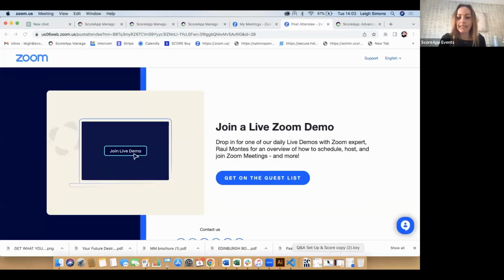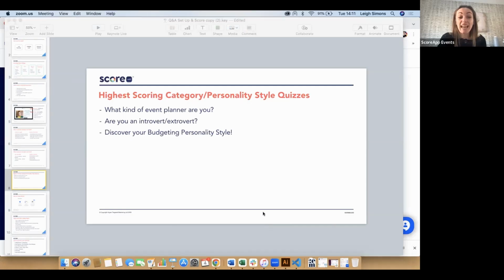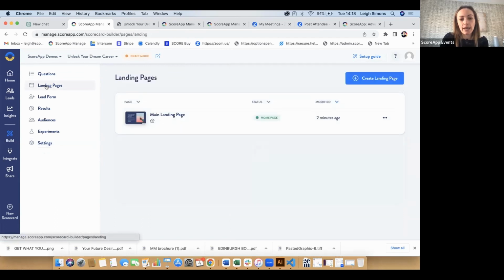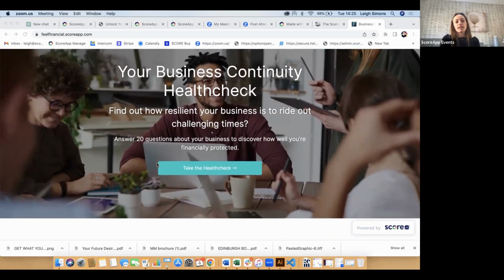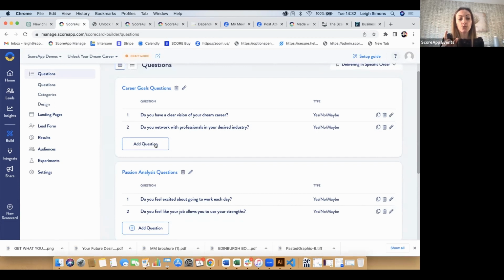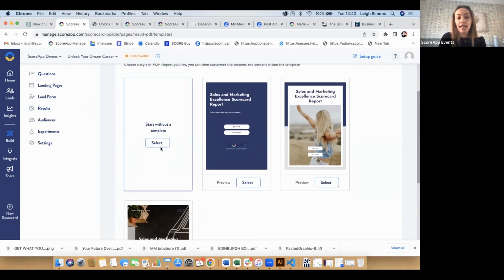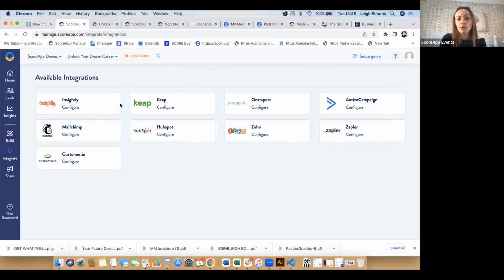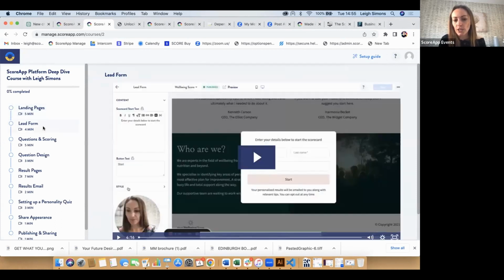Set Up and Score | ScoreApp webinar Tuesday 4th April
Launch your next lead generation campaign in 30 days with four weeks of hands-on expert support. Registration closes 30 September. Here's the recording of our Set Up and Score webinar with Leigh Simons from 4th April, 2023.

This interactive and hands-on tutorial is all focussed on setting up your scorecard and launching your first campaign.

Leigh also does a demo of the new AI Quiz Builder. This session focused on answering your questions and providing a step-by-step demonstration on how to effectively use your scorecard for marketing success.

Check the ScoreApp Learning Centre for more helpful resources.